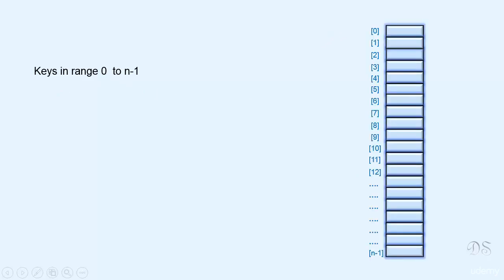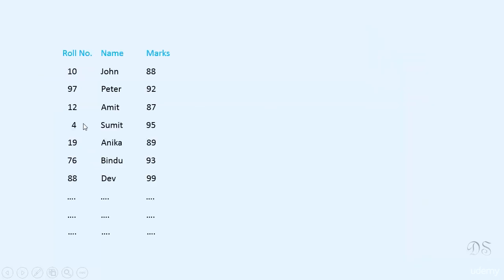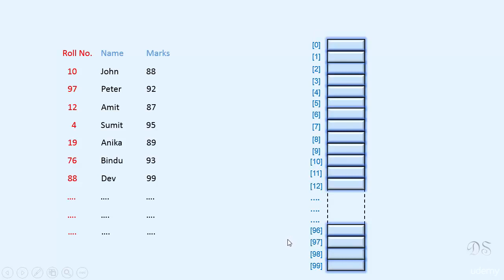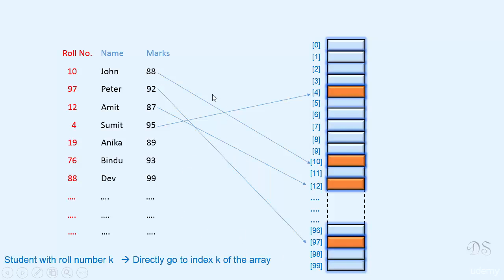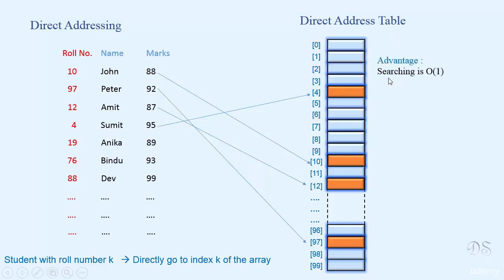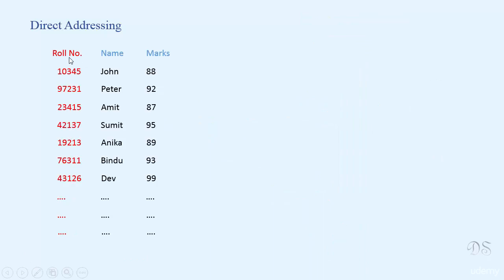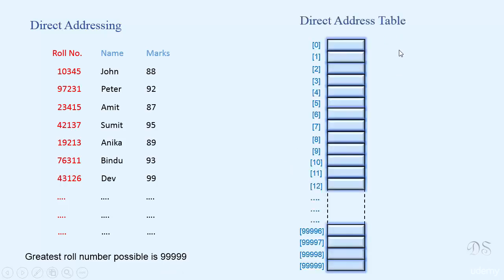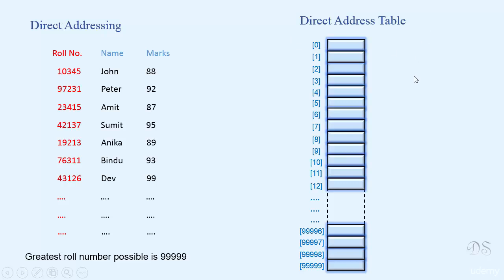119 Direct Addressing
09 Hashing- udemy lectures